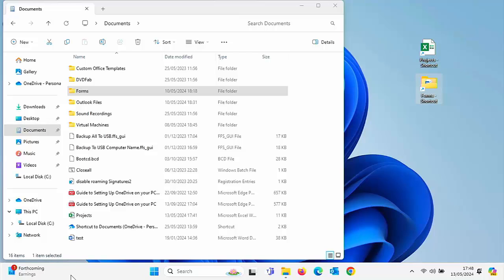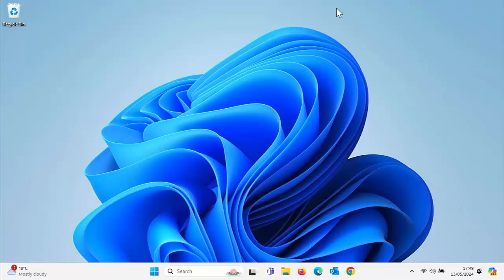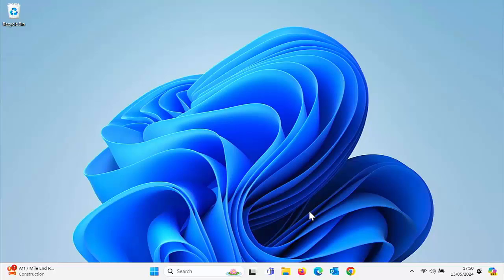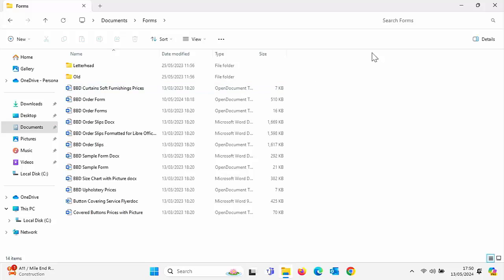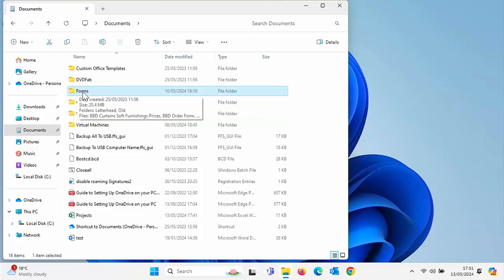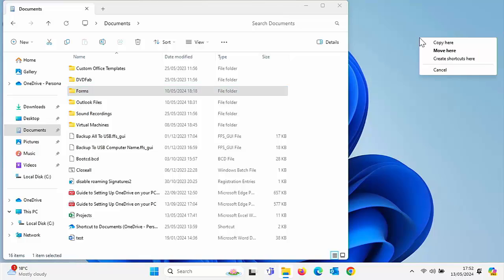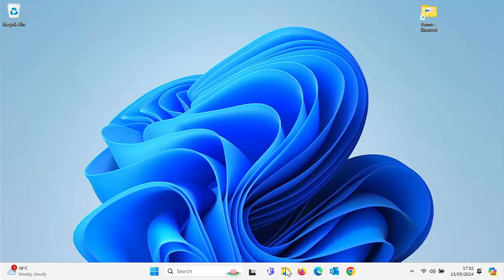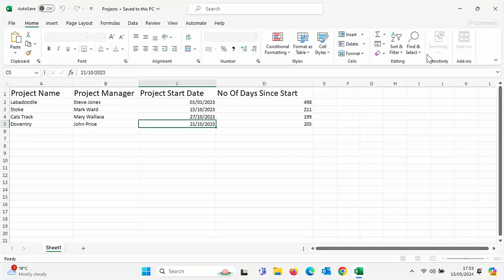➡️ Create Shortcuts To Files and Folders on Desktop ⬅️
This video shows you how to create files shortcuts to files and folders on your desktop.

Below are links to items I am often asked about:

✅ US Fire TV Stick 4K 2nd Gen
✅ US Fire TV Cube 3rd Gen
✅ US Fire TV Stick
✅ US Fire TV Stick Lite
✅ US OTG for Firestick (2-Pack)

US Wireless Keyboard and Touchpad